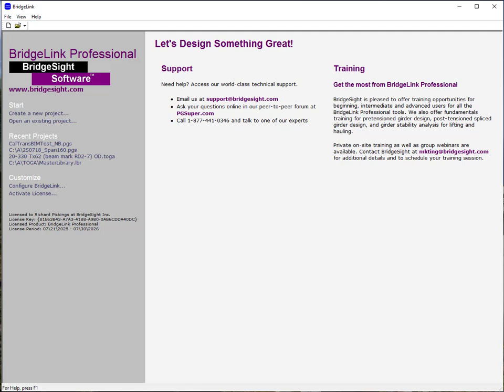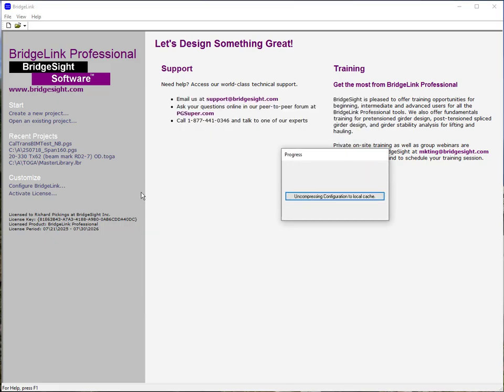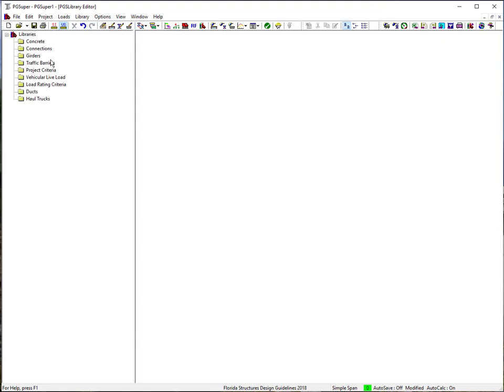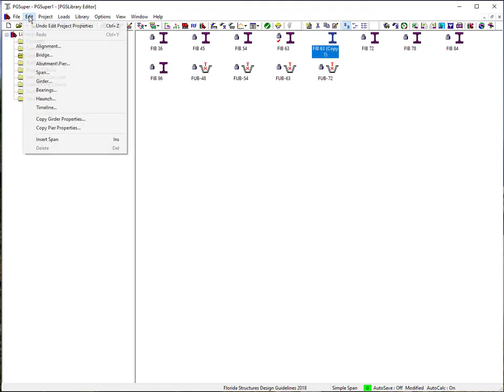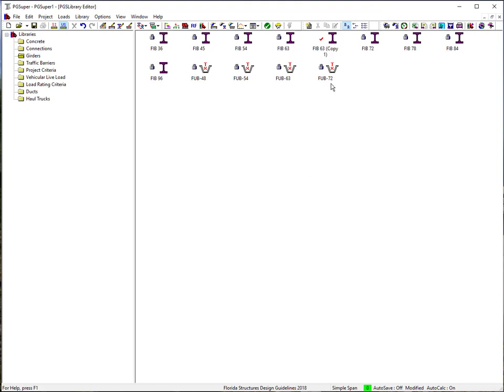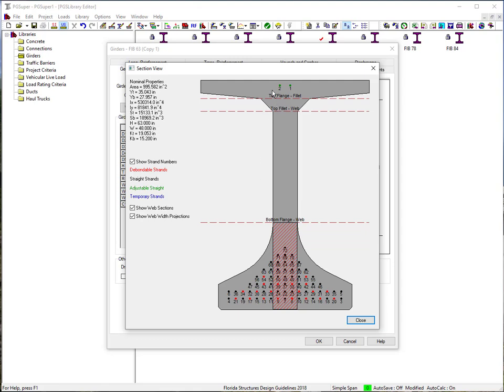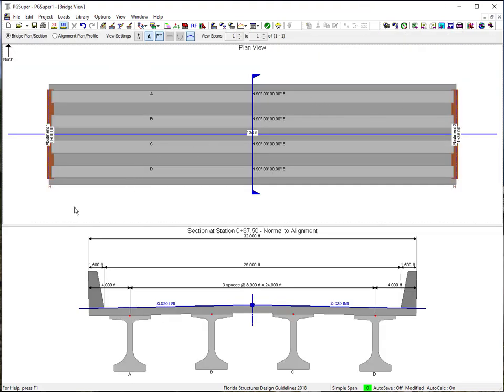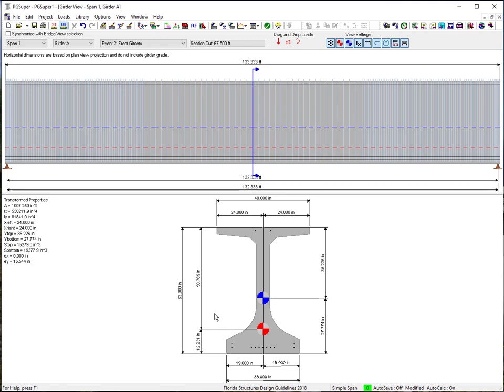How to define temporary strands in PGSuper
This short video shows how to define and use temporary strands in a girder entry in PGSuper.